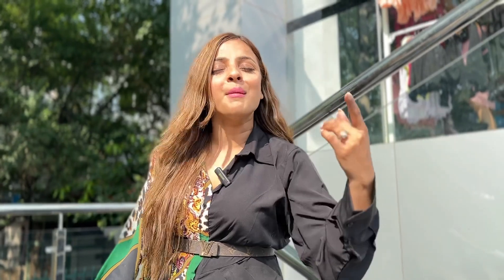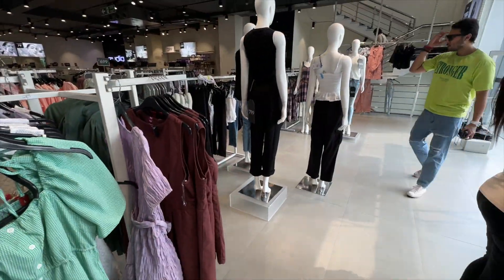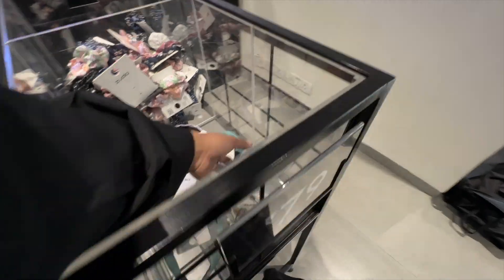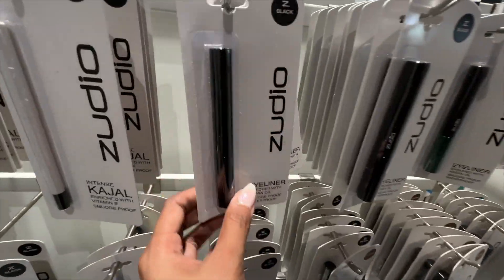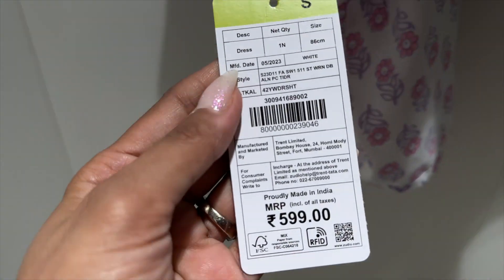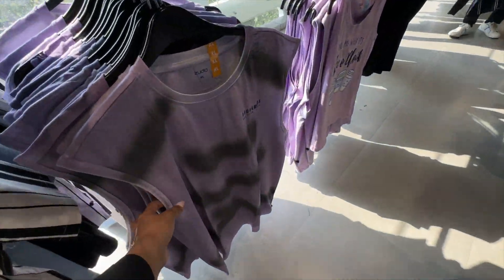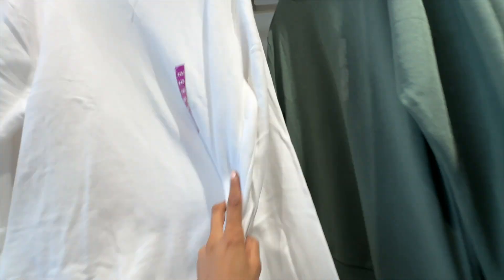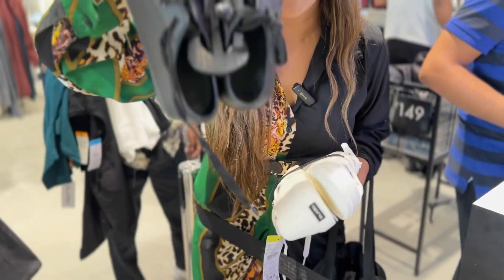Latest ZUDIO Collection | ZUDIO haul From Rs 29 😲 | ZUDIO Shopping 👜👗| Cheapest Store In Delhi